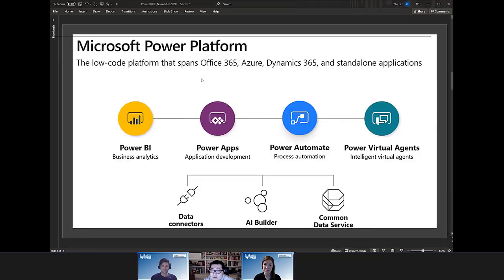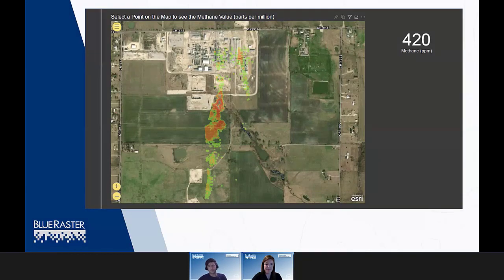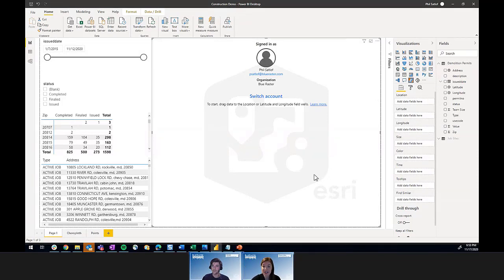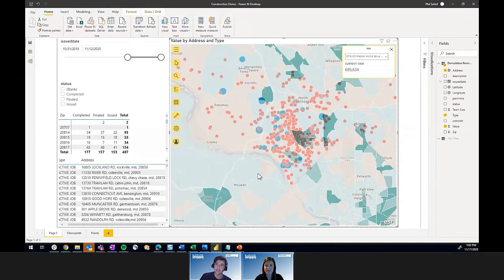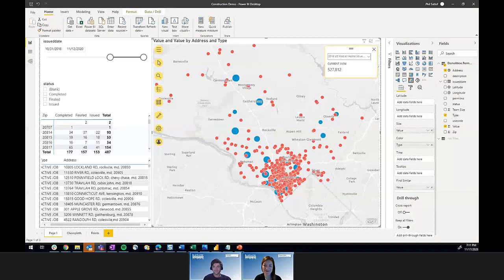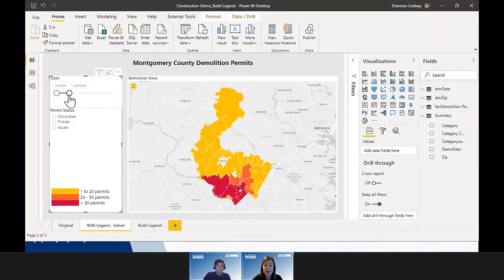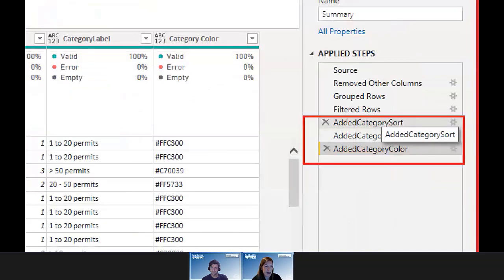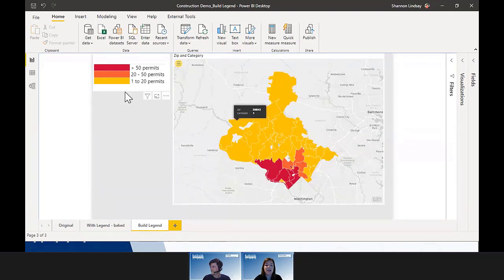Power BI User Group DC | November | Blue Raster - ArcGIS Maps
This is an unedited recording of our November user group meeting, where Phil Satlof and Shannon Lindsay presented about using ArcGIS Maps inside of Power BI.

The Power BI Desktop file used in the map legend demo can be found